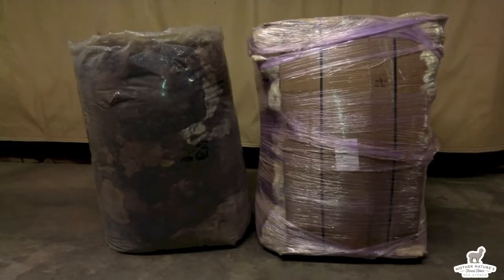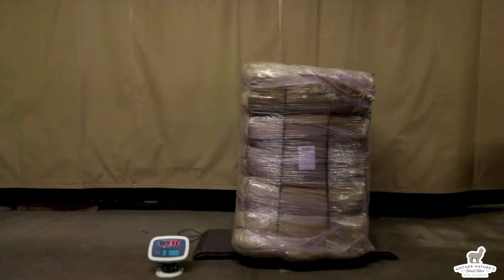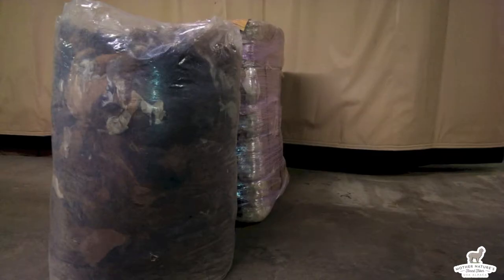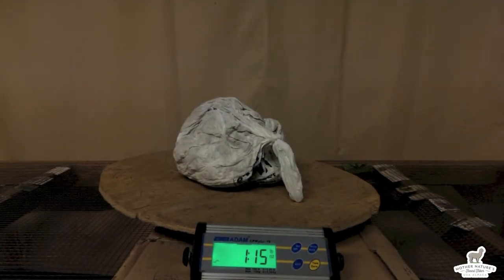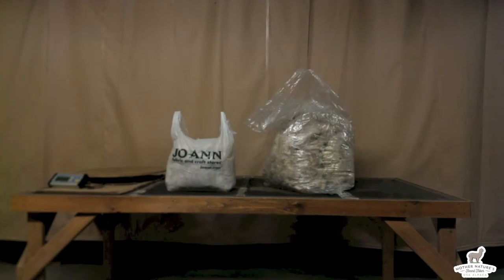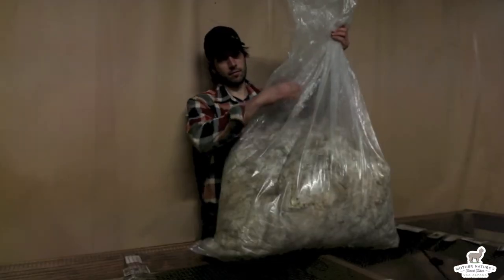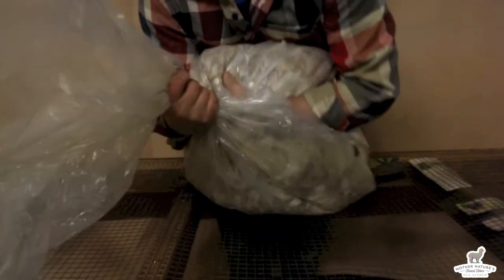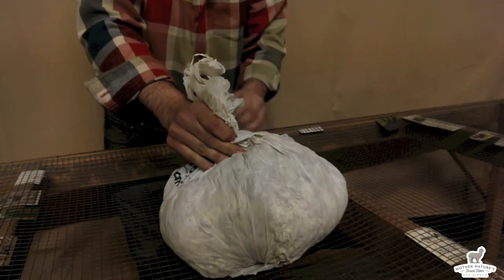NEAFP Fiber Compression Short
Concept & instruction on compression of fiber to help save on shipping costs.